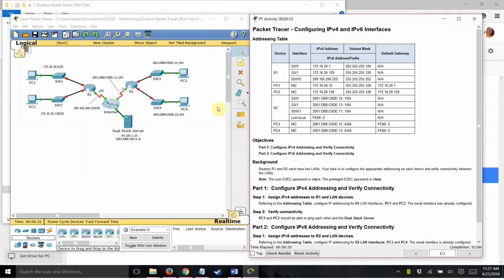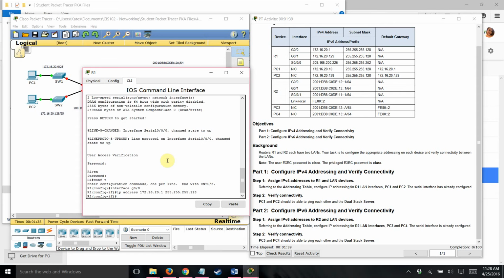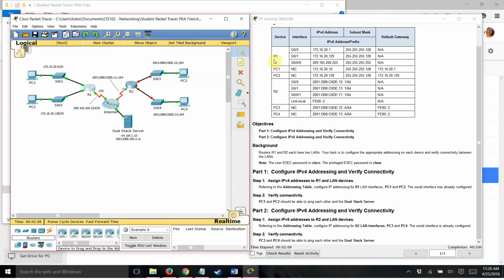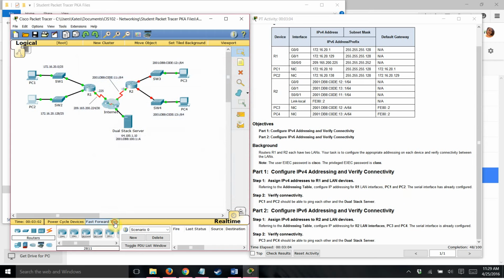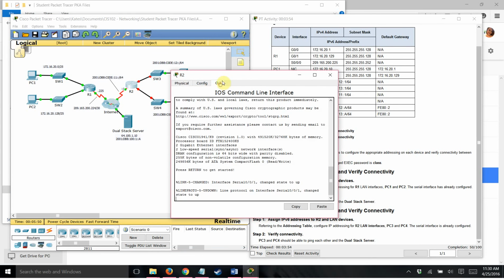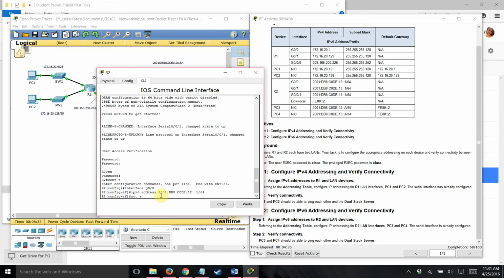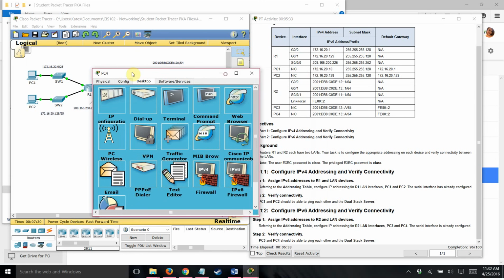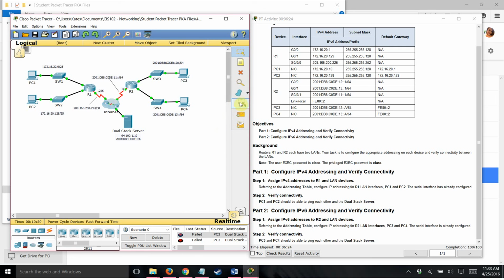Packet Tracer 4.1.3.5